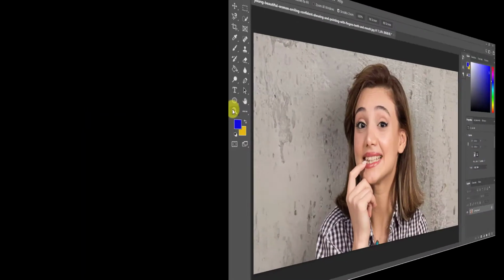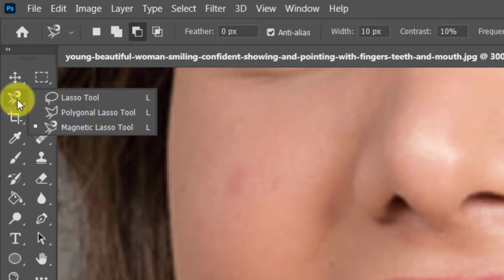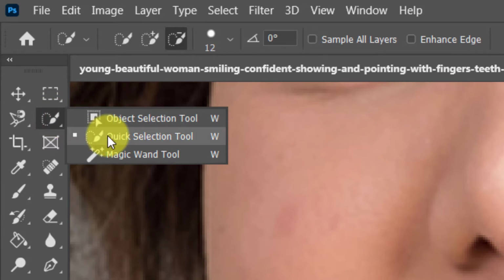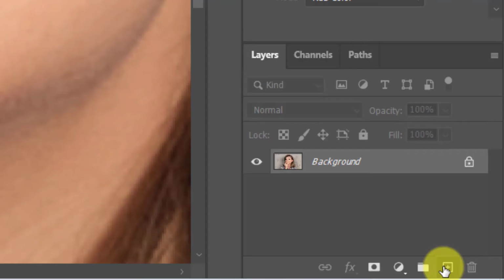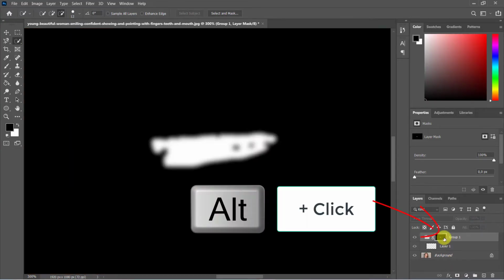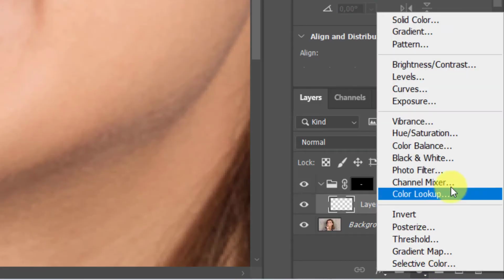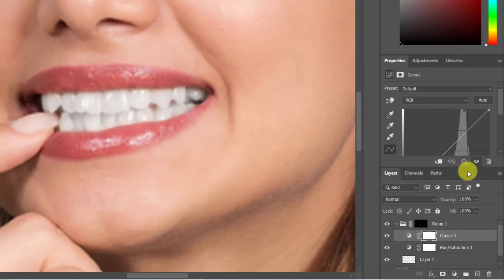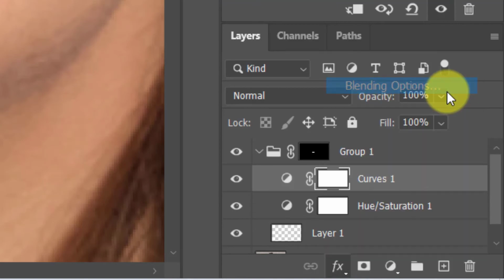Photoshop Tutorial The Best Way to Whiten Teeth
►In this Photoshop tutorial, I will show you How To Whiten Teeth.

►Photo from freepik, Thanks azerbaijan_stockers